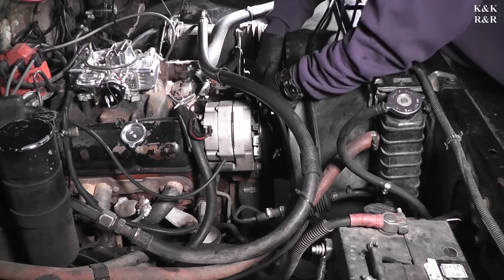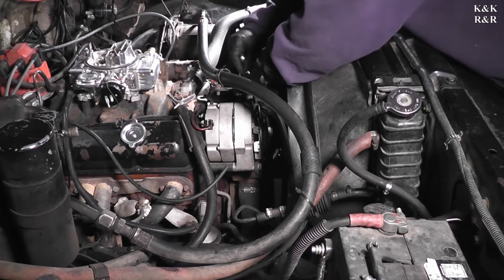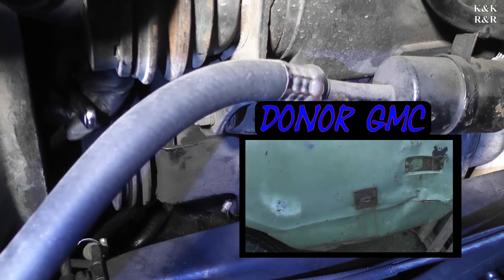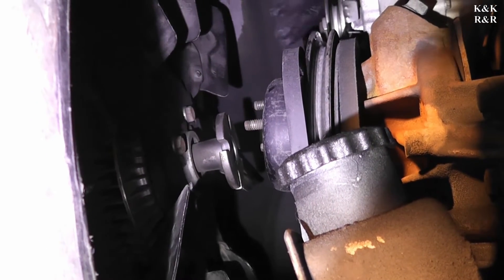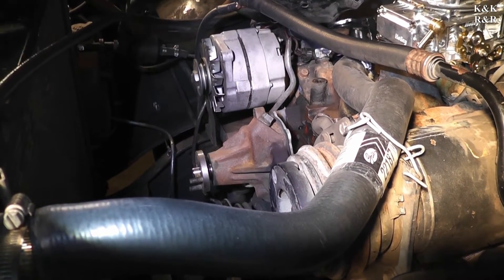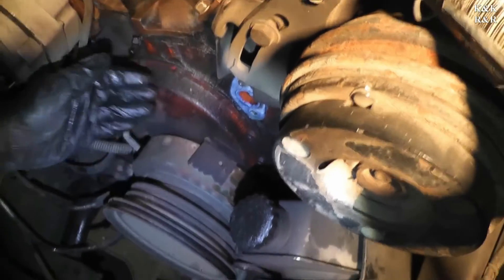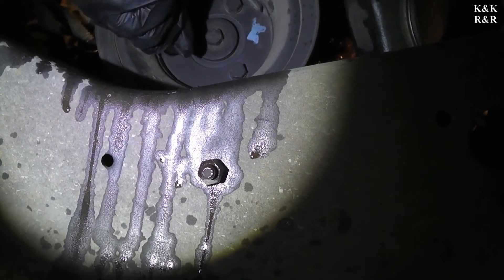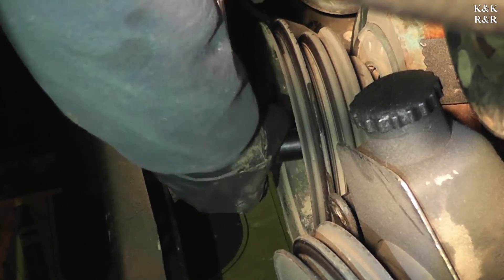How to Diagnose & Replace Any Chevy 350 / 5.7L Timing Chain Pt1 Diagnose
Do you have a Chevy 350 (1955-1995) that just will not run right? Have you replaced the Carburetor, Distributor, plugs, wires, fuel pump, and filter too still find it's just not running right. There's a reason why, you may be suffering from a stretched timing chain which is very common among the Small Block Chevy family 265,283,302,305,350, 383-400 Ci. This video series will cover how to diagnose and replace any Chevy 350 engine timing chain made from (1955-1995) and 4.3L V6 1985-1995 Non Vortec V6, V8. Part 1 we will start the diagnosis and tear down.